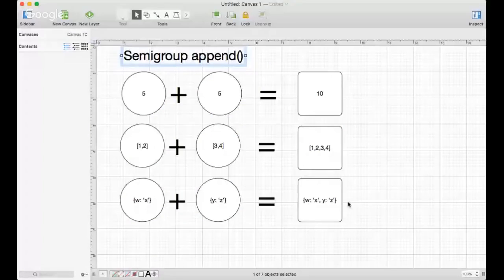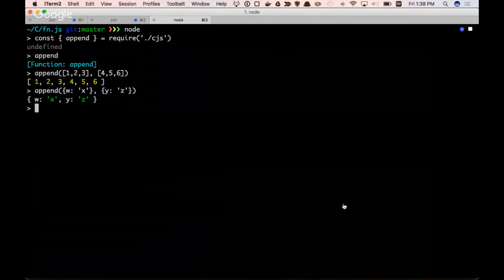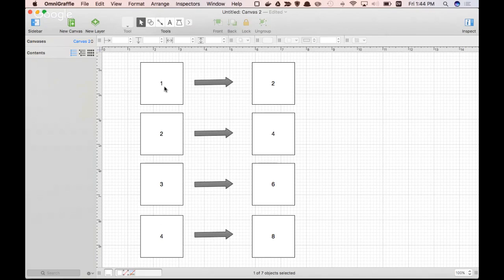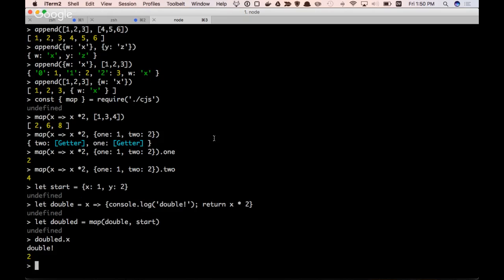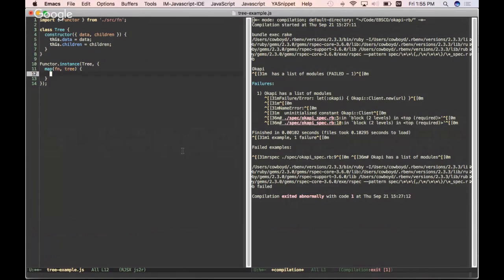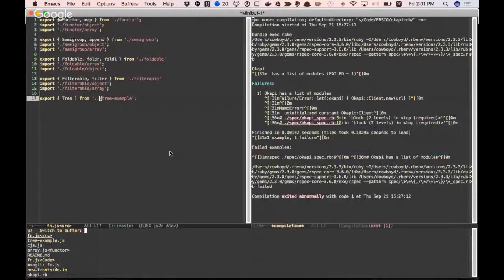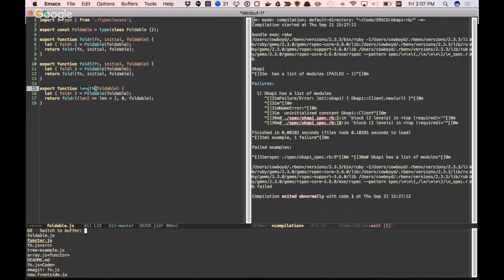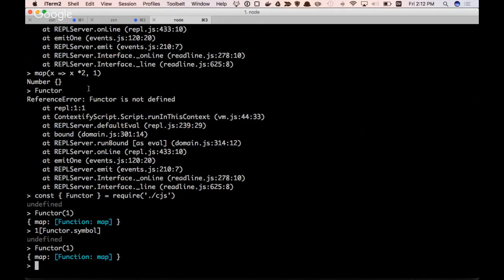Lunch and Learn: Funster, a fun, fundamental, functional programming library for JS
Functional programming is fun. And you're already doing it. I'll demonstrate a new JS lib I've been working on that helps you to think in terms of type classes, but more than anything puts understanding first. Among other things, we'll be talking about semigroups and Functors.